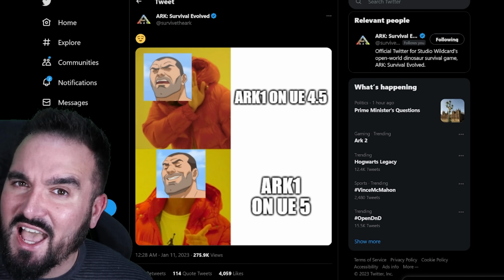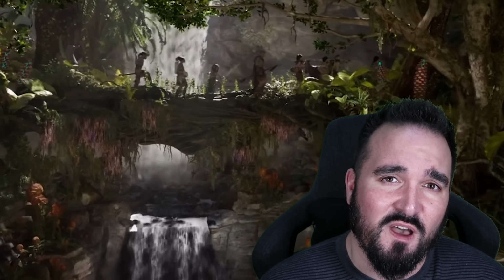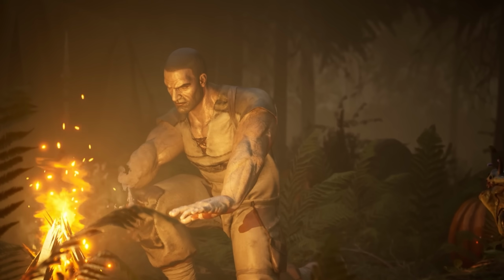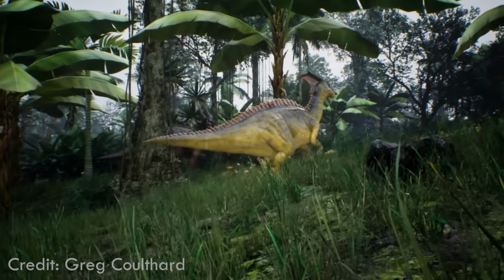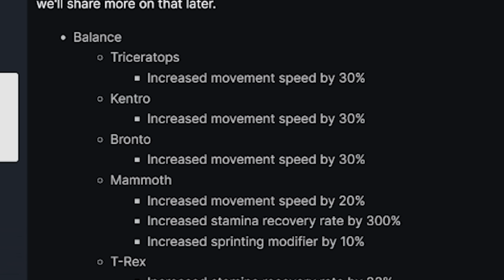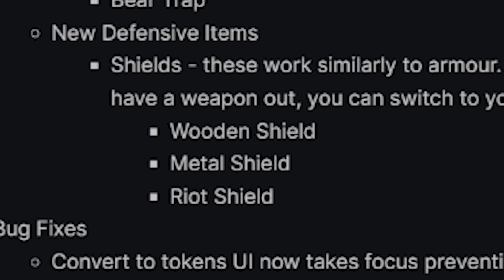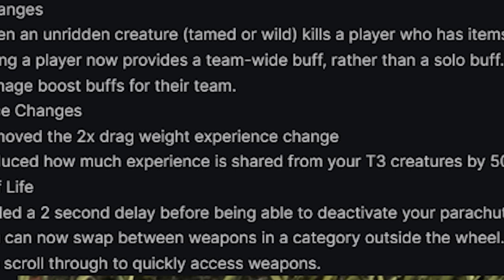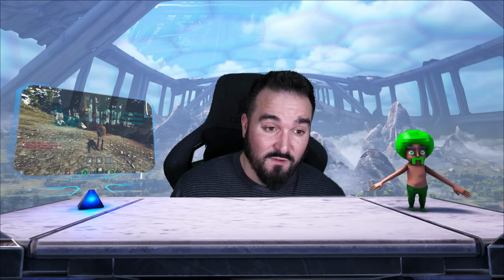ARK 1.5: Why it's a BIG DEAL! SOTF Console Date! Switch Ragnarok - ARK Community News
ARK Survival Evolved News! ARK 1.5 Unreal Engine 5 Upgrade Coming Soon! What does this mean? Survival of the Fittest Release Date! Ragnarok coming to Nintendo Switch!